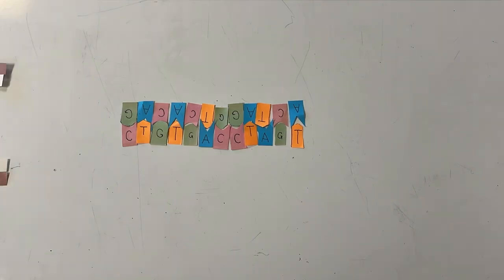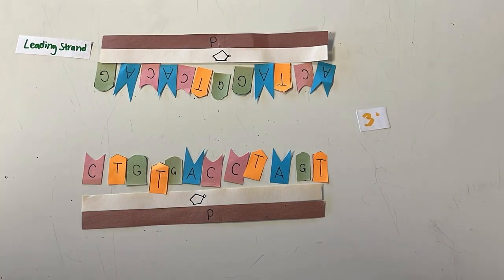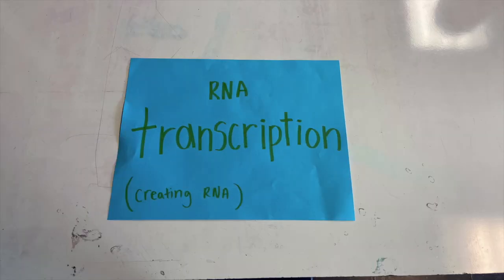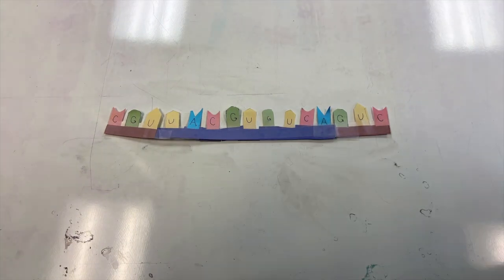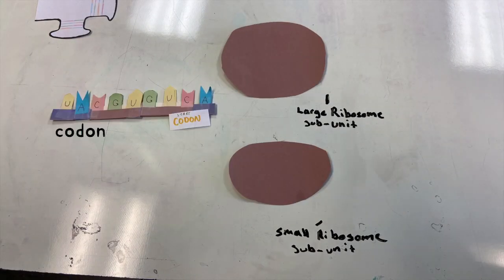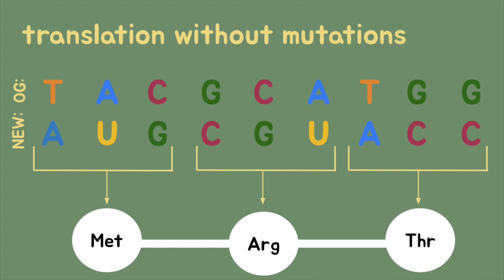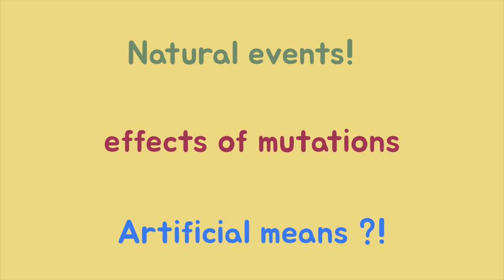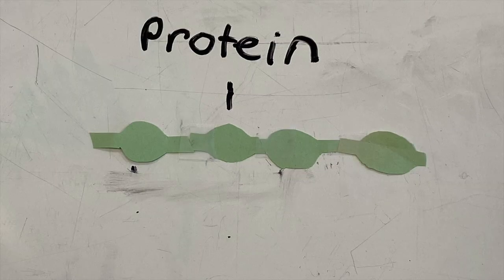DNA, RNA, and Protein Synthesis Stop Motion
Honors Biology Project by Adrianne, Arianna, and Michael
Chapters 13 and 14: DNA Replication, RNA Transcription and Translation, and Protein Synthesis.
Captured off of Iphones 11 and 12 mini using the stop-motion app-- excluding the google slides it was around 500 frames...maybe more.
Took around 7 hours of editing!
enjoy a cool way of visualizing some of God's amazing processes!
Edited and directed by Arianna :)